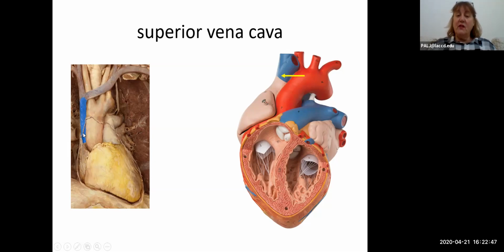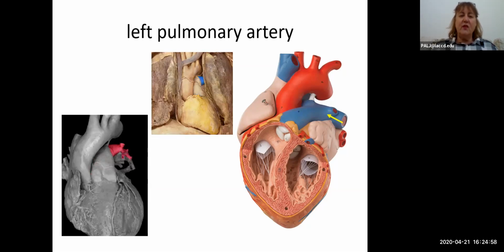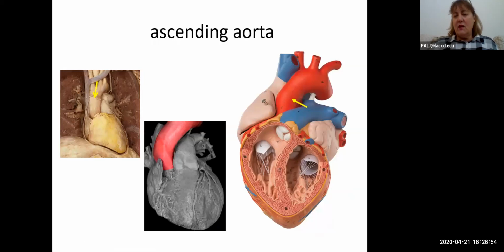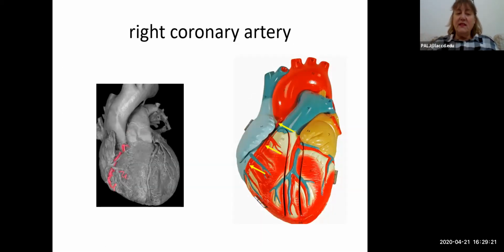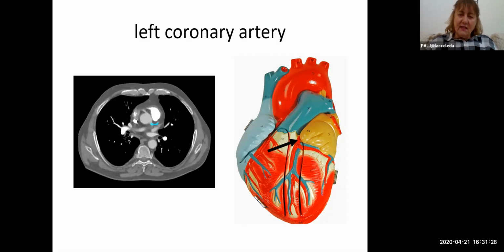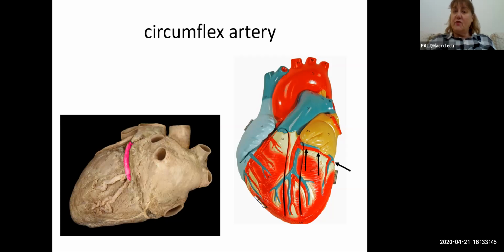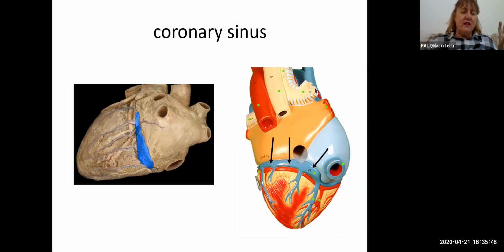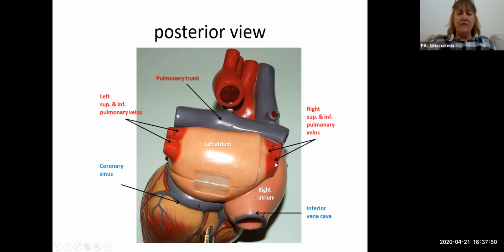lab CV 3 blood vessels of heart (16.5 min)